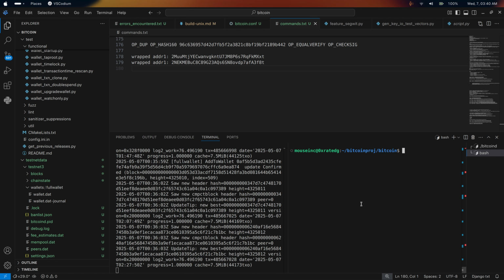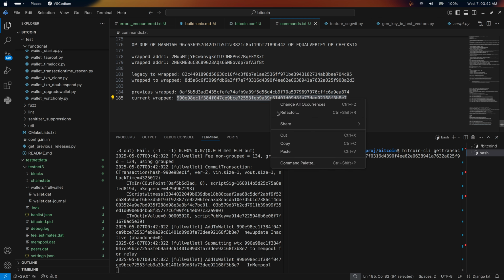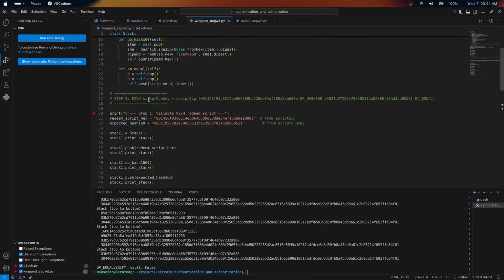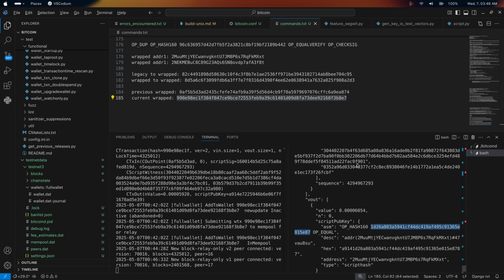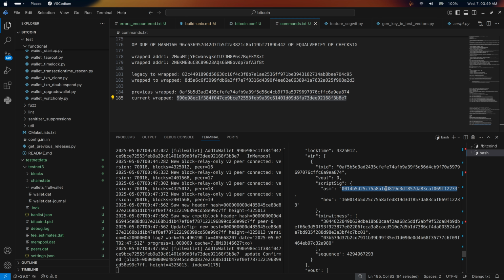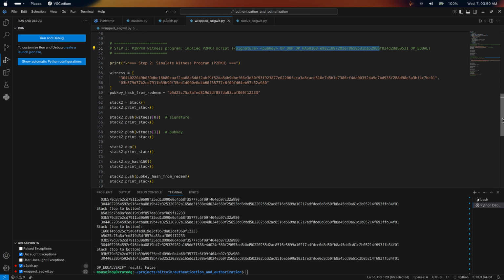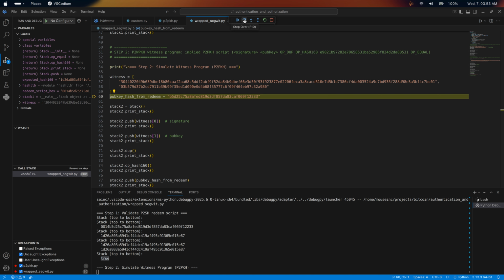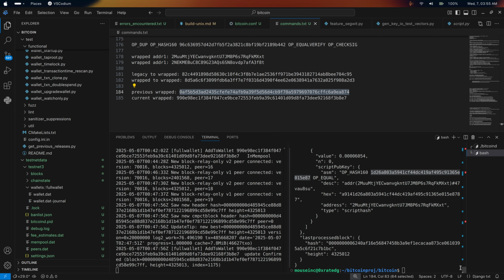Wrapped SegWit Explained: How P2SH-P2WPKH Transactions Work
In this video, we break down the mechanics of Wrapped SegWit (P2SH-P2WPKH) Bitcoin transactions. You'll learn how the scriptSig reveals the redeem script, how the SegWit witness program is evaluated, and how wrapped SegWit provides backward compatibility with legacy wallets. Whether you're a developer or just curious about how Bitcoin works under the hood, this tutorial gives you a step-by-step explanation of the structure and logic behind wrapped SegWit transactions.